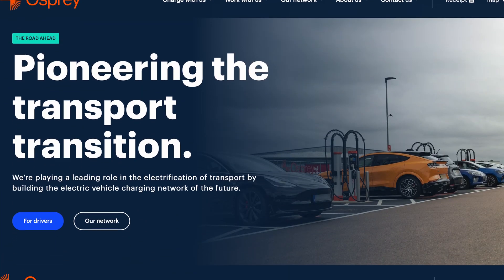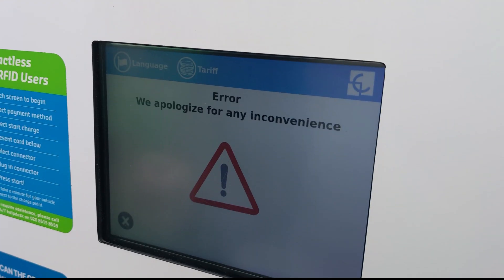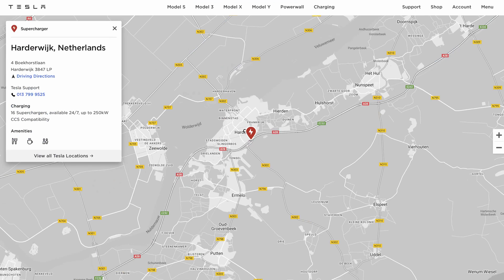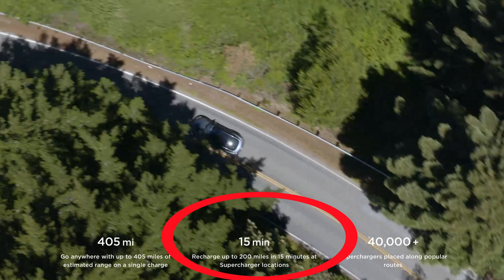UK EV Charging: Prices & Power | April 2023 Round-Up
Whether you're an EV owner, a prospective buyer, or simply want to keep informed regarding the latest charging news, this video contains all the information you need.

More importantly, this video can help you save money and avoid the common pitfalls when it comes to charging an electric vehicle. And no, you don't need a Tesla to benefit from the advice here.

So stick around as Dave Takes It On.